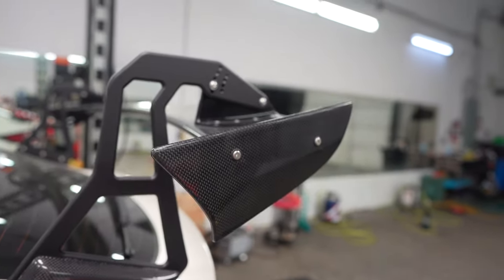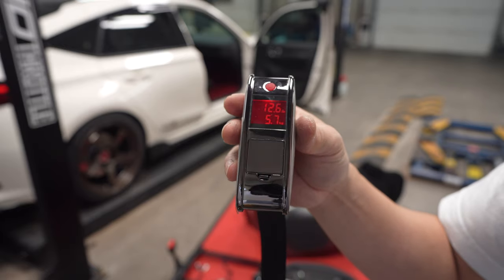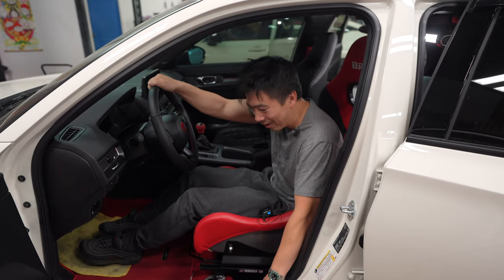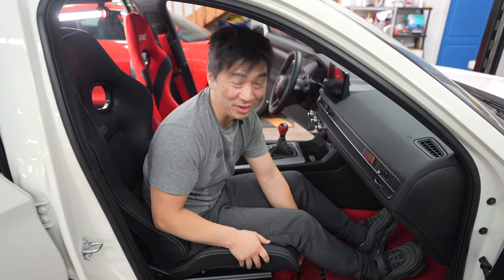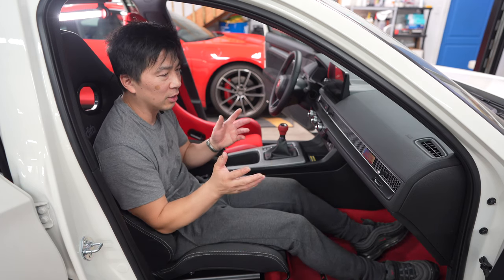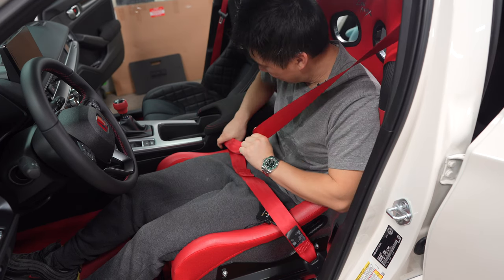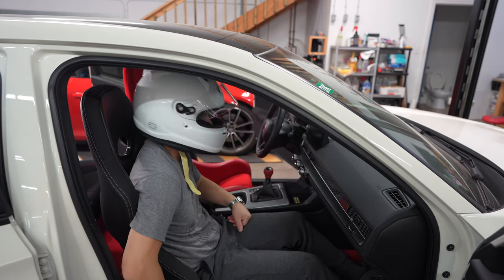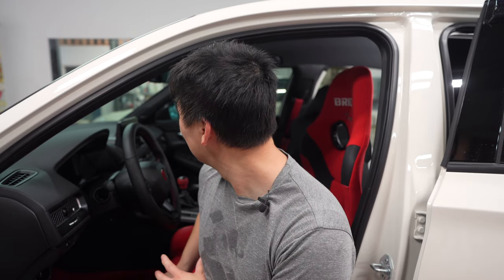Full Bucket or No Bucket Seat?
This week I try out the Zieg IV full bucket seat from Bride Japan. Are they uncomfortable or are they that good? We will have to find out!